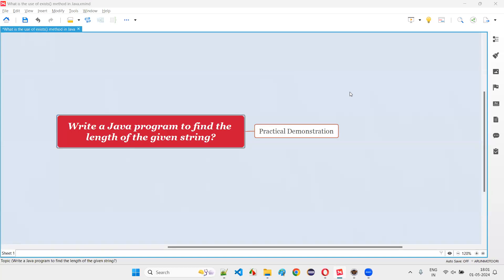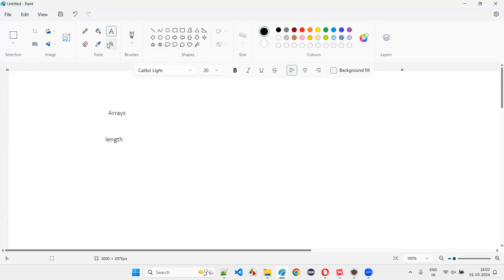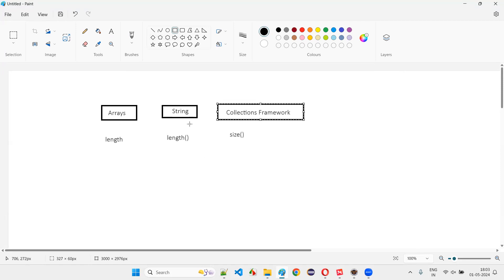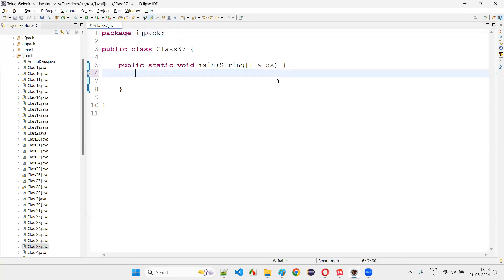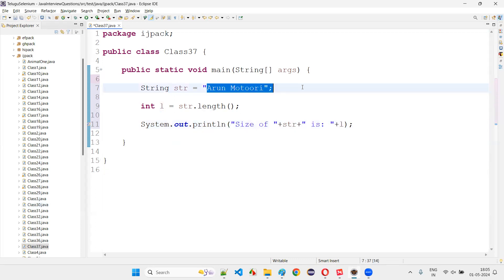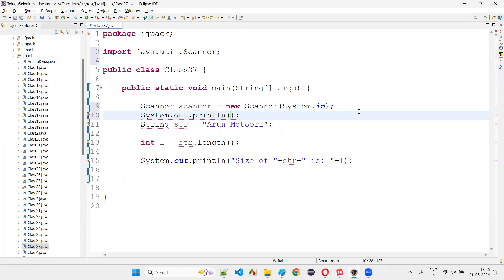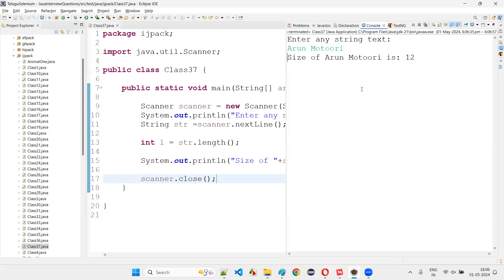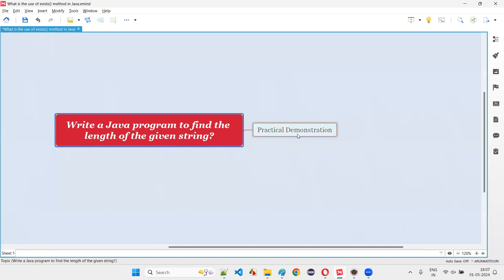Write a Java program to find the length of the given string (Core Java Interview Question #427)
In this session, I have written a Java program to answer the interview question mentioned below to find the length of the given String using length() pre-defined method of String class in Java.